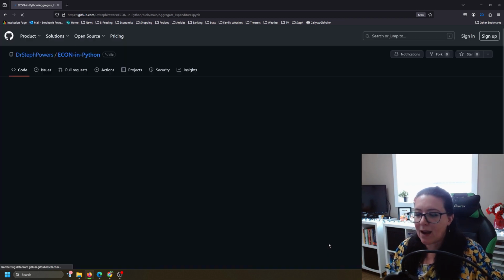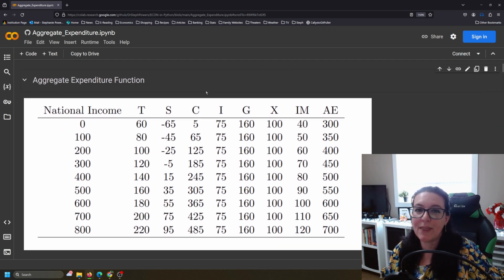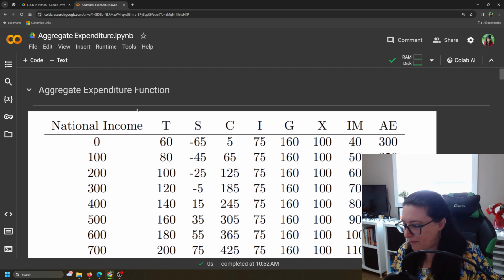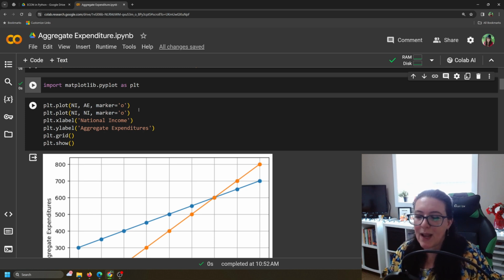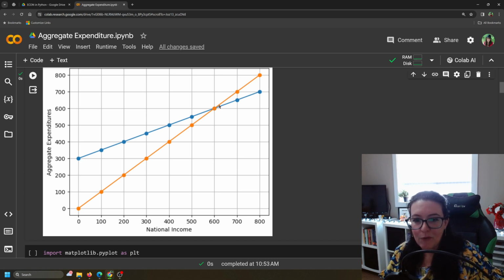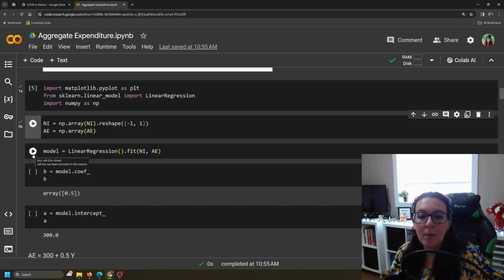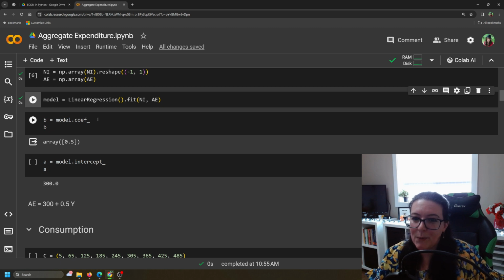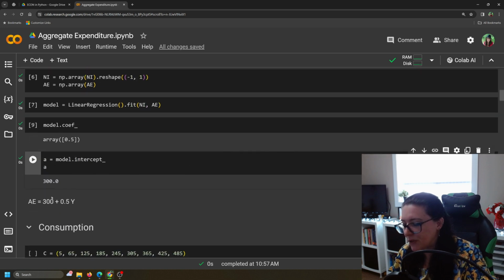Aggregate Expenditures in Python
How to graph Aggregate Expenditures in Python.